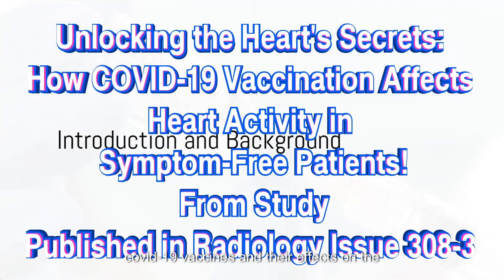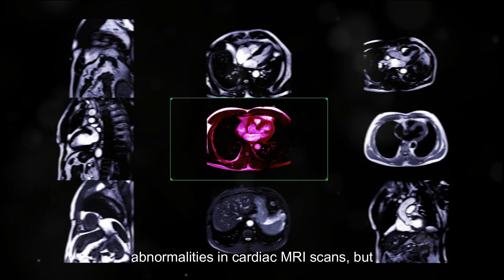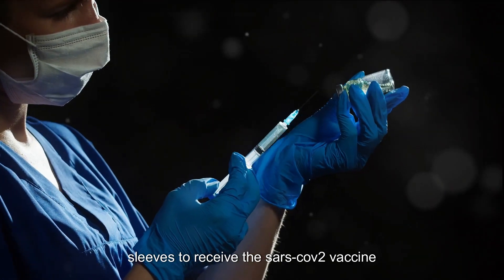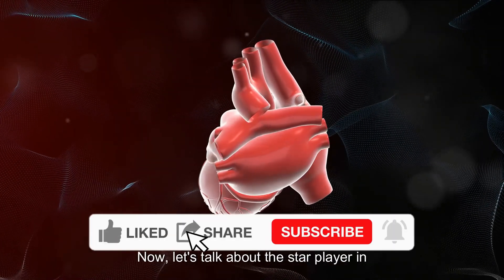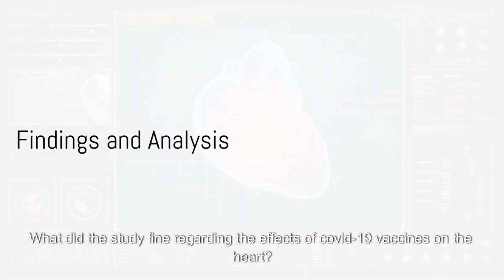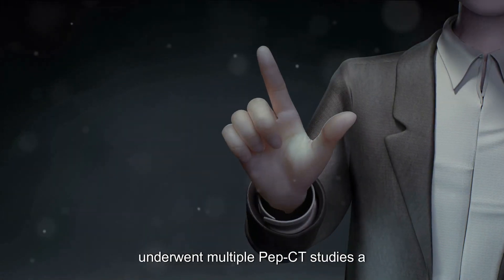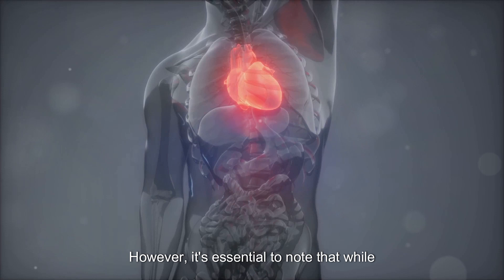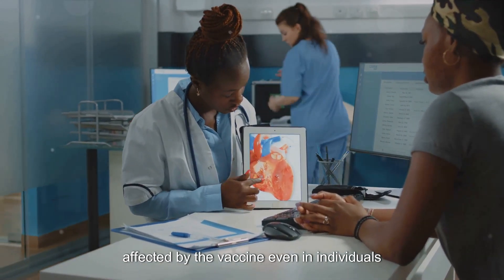How COVID-19 Vaccination Affects Heart Activity in Symptom-Free Patients! via Radiology Issue 308-3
Unlocking the Heart's Secrets: How COVID-19 Vaccination Affects Heart Activity in Symptom-Free Patients!

Introduction
With the widespread adoption of COVID-19 vaccines, ensuring their safety is crucial. While vaccines, especially mRNA ones, have been linked to rare side effects like myocarditis, the exact implications on the heart remain under study. This paper, led by Takehiro Nakahara and colleagues, dives deep into this topic using advanced imaging techniques.

Main Body
Background
While some vaccinated individuals developing myocarditis show abnormalities in cardiac MRI scans, the potential heart changes in asymptomatic vaccinated individuals are not well-known. Previous studies have shown that F-FDG PET/CT imaging can detect heart inflammation, but its occurrence after vaccination in individuals without symptoms is still a mystery.

Objective
The core aim of this study is to understand the uptake of  F-FDG in the heart (myocardial uptake) in asymptomatic individuals who have been vaccinated against SARS-CoV-2. By comparing this with non-vaccinated individuals, the researchers hope to shed light on any potential cardiac implications of the vaccine.

Analysis
The use of F-FDG PET/CT imaging is pivotal in non-invasively diagnosing various heart conditions. Its application in understanding the cardiac effects of the SARS-CoV-2 vaccine could be a game-changer in ensuring the vaccine's safety profile.

Findings
Earlier studies showed heart issues in some people after the vaccine. But, this study suggests that even people without symptoms might have some changes in their heart after the vaccine. This new research involved patients who underwent multiple PET/CT studies.  Among these, a subset of patients had PET/CT scans both before and after vaccination. Comparing the results, there was an observable difference in FDG uptake, especially in the myocardial  F-FDG uptake, after vaccination.

Analysis
While previous studies have highlighted the abnormalities in cardiac MRI scans for patients who developed myocarditis post-vaccination, the changes in asymptomatic individuals post-vaccination were not well-documented. The current study indicates that there could be changes in the heart's uptake of  F-FDG in asymptomatic individuals post-vaccination.

Conclusion
Understanding the implications of SARS-CoV-2 vaccination on the heart is crucial, especially with the widespread administration of the vaccine. While the research indicates observable changes in the heart's  F-FDG uptake post-vaccination, the full extent and long-term implications of these changes require further study. This research underscores the importance of continuous monitoring and in-depth analysis of potential cardiac effects in vaccinated individuals.

THIS IS WHERE REAL LIFE INTERACTS WITH THE VIRTUAL WORLD

CLAIM YOUR PLACE IN THE WORLD NOW

Go to https//imreal.life to join.

This channel will merge communities such as the Australian Paralegal Foundation, Family Law Australia Support and Training (FLAST), the Australian Law Network (AISLES), Mothers and the Family Courts Network, a marketplace platform, crypto currency and exchange and a DAO launching platform, all of whichwe are integrating to help people and entire communities engage in Web3.0 - The Metaverse!